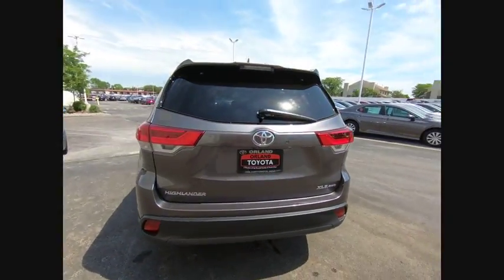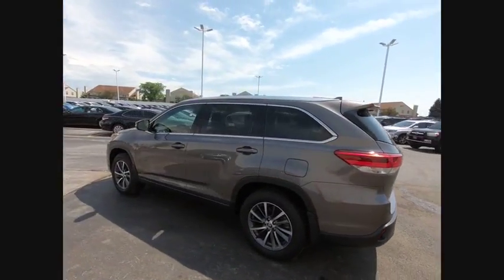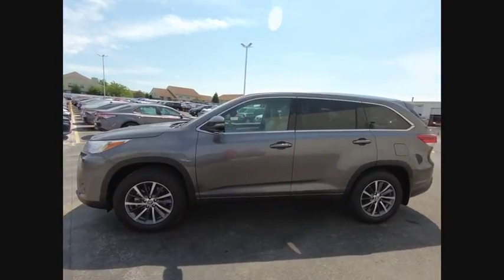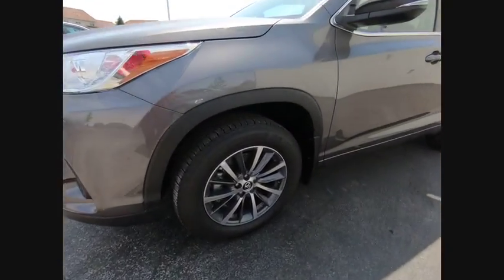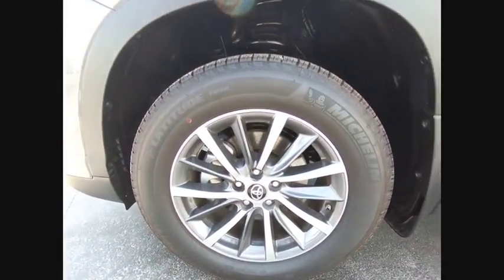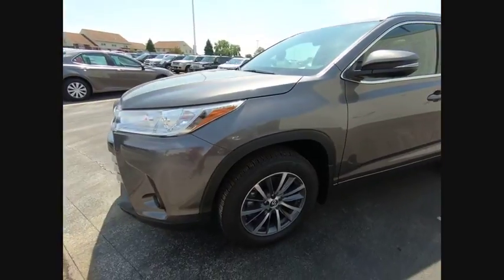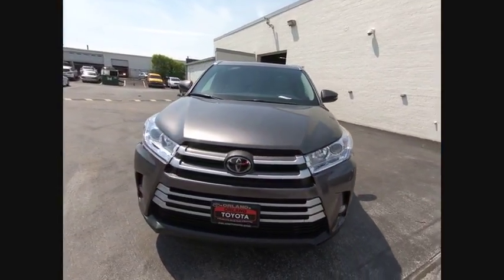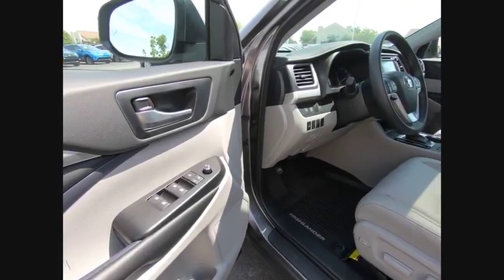2018 Toyota Highlander Tinley Park IL 35736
2018 Toyota Highlander XLE

Orland Toyota
8505 W 159th St

$3,856 off MSRP! 2018 Toyota Highlander XLE Predawn Gray Mica 3.5L V6 AWDbrbrbrOrland Toyota has the Toyota vehicles that you need in your life. We have Camry, Corolla, Rav4, and any other Toyota model that you could possibly want right here in Tinley Park. Dont forget about our indoor Certified pre-owned Toyota showroom which is one of the largest in the area. To put it simply, if you need a car, then we are the perfect solution for you. Of course, we can even perform the Toyota service and maintenance that you need done, and we can supply you with the Toyota parts that you have been looking for. Our family owned dealerships have served this area for many years. We look forward to meeting every one of our customers, and we will always be here for you before, during, and even after the sale. When you come to us, you will receive exceptional customer service and we will make you feel right at home. Our Tinley Park location was built to serve Orland Park, Joliet, Naperville, Oak Forest, Romeoville, Harvey, Chicago Heights, Burbank, Calumet City, and the surrounding areas, but we still love to get customers from out of state and even North Chicago. We look forward to serving you soon! Price includes the following rebates and incentives from Toyota Financial Services: $1,000 - TMS Customer Cash - Chicago. Exp. 07/09/2018